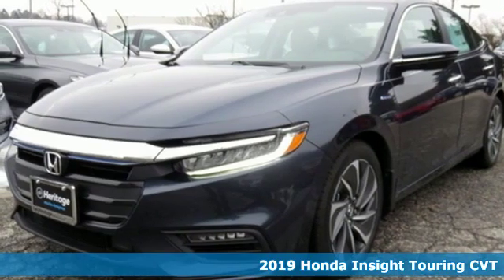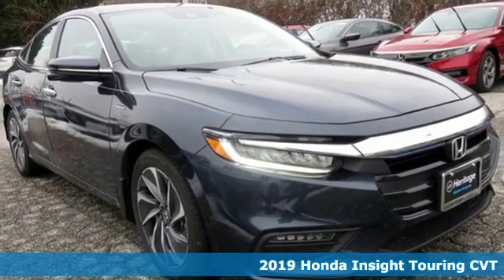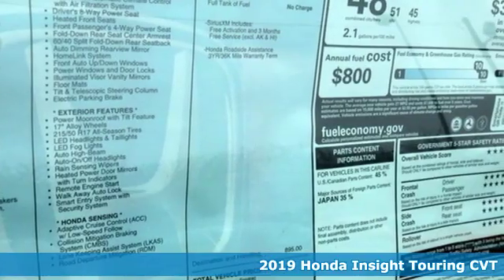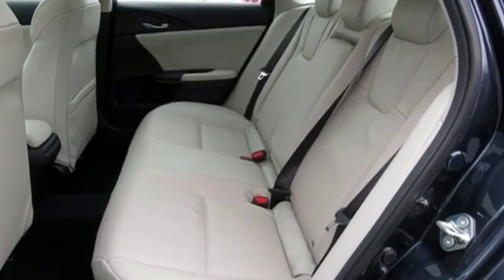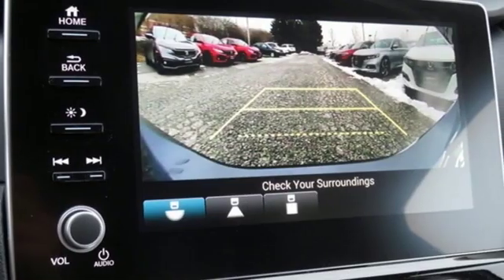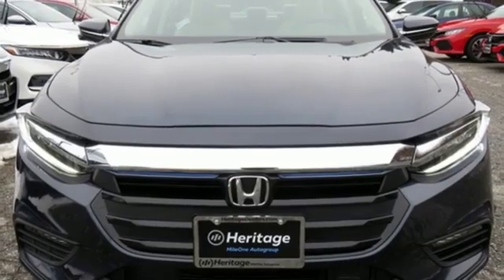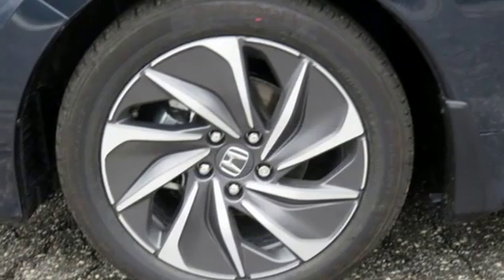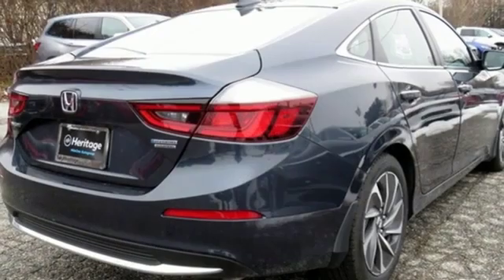2019 Honda Insight Westminster MD Baltimore, MD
Year: 2019
Make: Honda
Model: Insight
Trim: Touring
Engine: 1.5L I4 SMPI Hybrid DOHC 16V LEV3-SULEV30
Transmission: CVT
Color: Blue
Interior: Ivory
Stock #: M9019544
VIN: 19XZE4F91KE019544

Address:
580 Baltimore Blvd